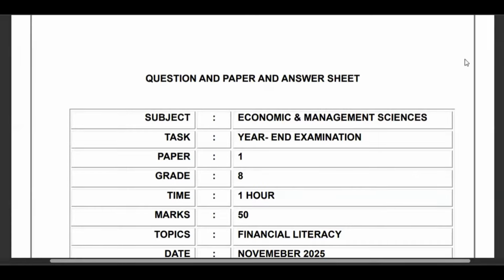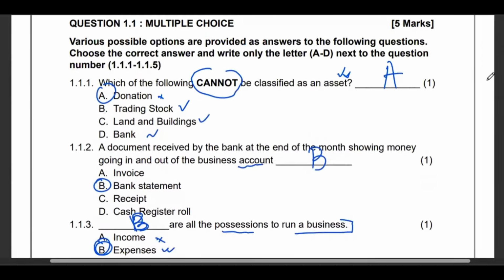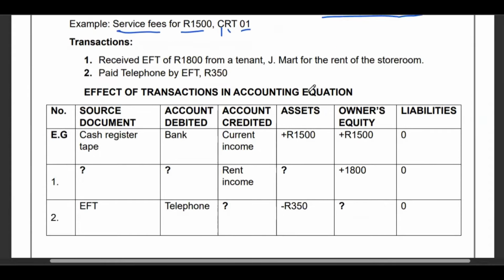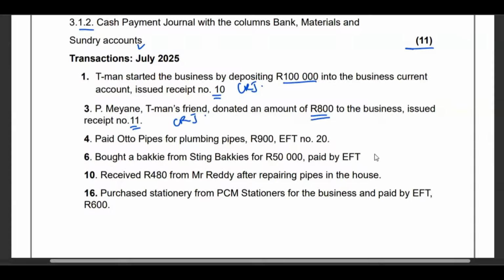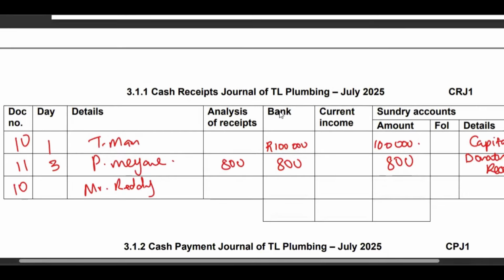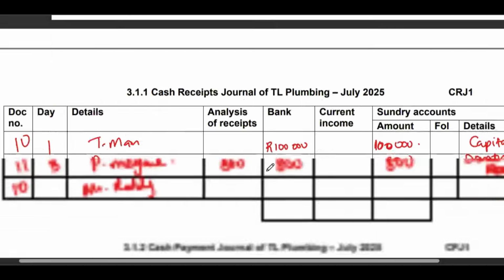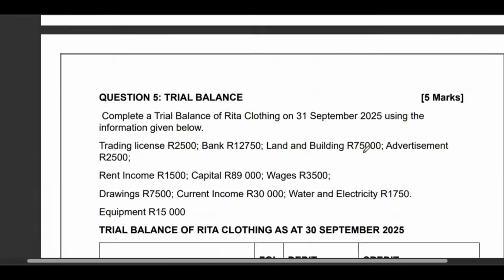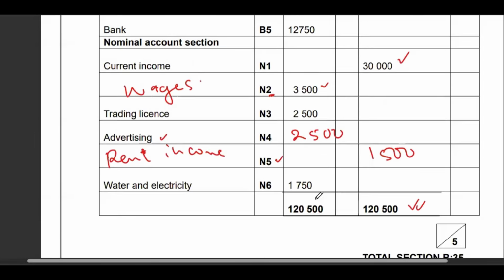2025 GRADE 8 EMS PAPER 1 FINAL EXAMINATION; END OF YEAR EMS P1; ECONOMIC AND MANAGEMENT SCIENCES P1